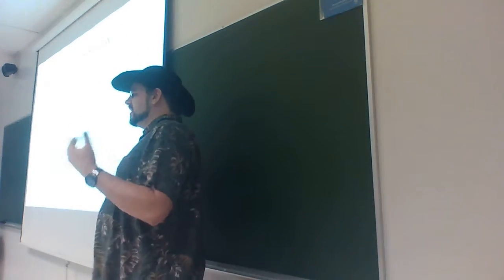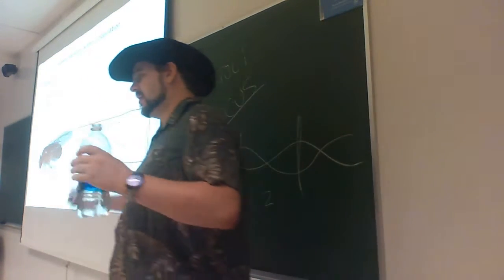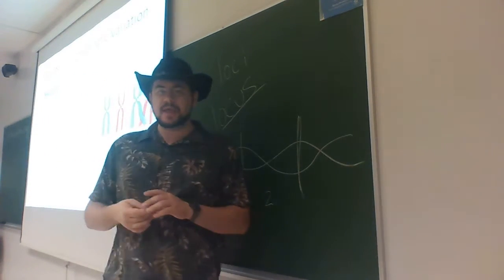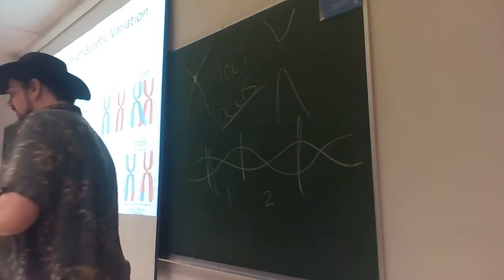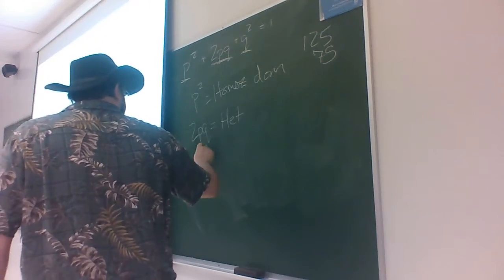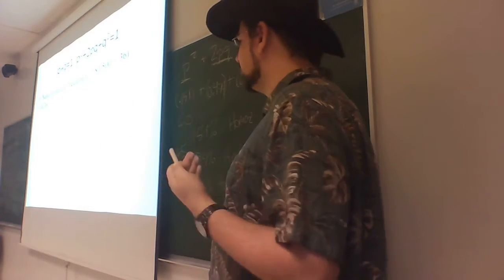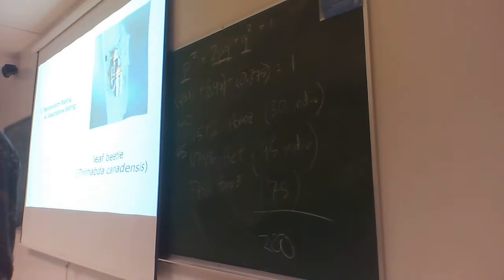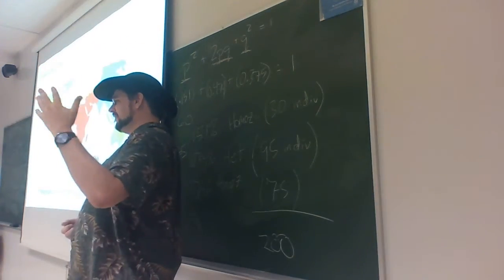Lecture 02 - Evolution of Populations (Bio 2)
Professor Jonathan Heckmann, MS
Metropolitan State University of Denver
Fall 2016
General Biology II
Raw webcam recording. No editing.